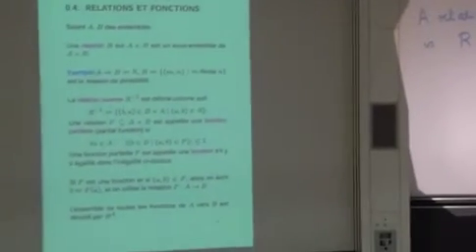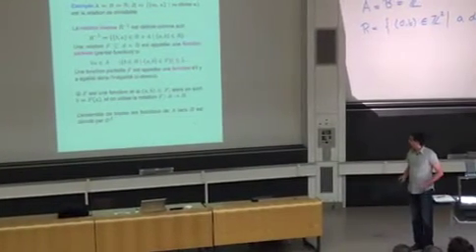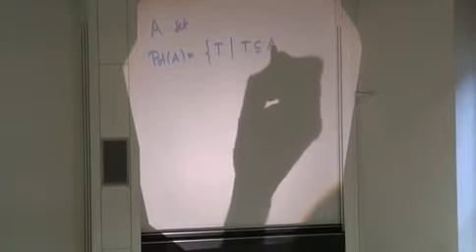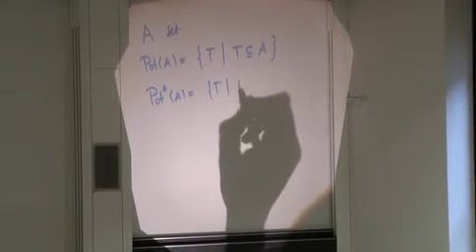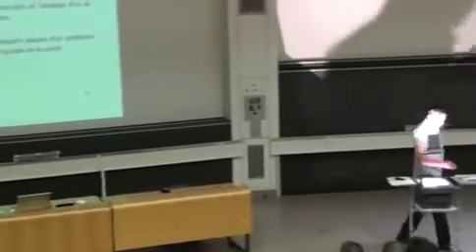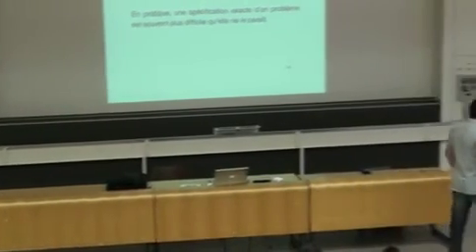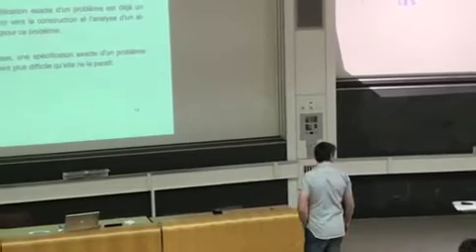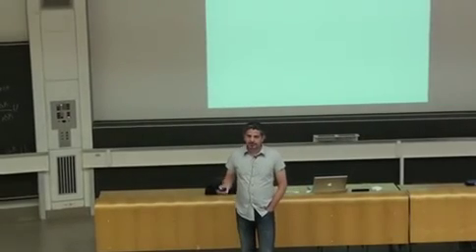5 - Algorithmique - Prof. Amin Shokrollahi: Algorithmique 01 part 2 - Introduction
In this lecture, Professor Shokrollahi defines the concept of algorithm and of formal problem specification. He shows some example of algorithms and introduces the notation used throughout the course.